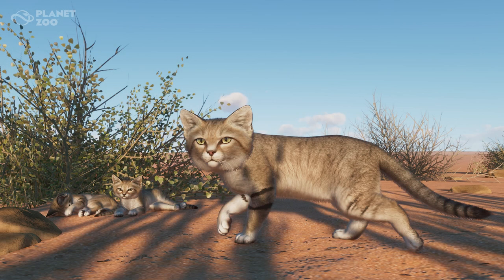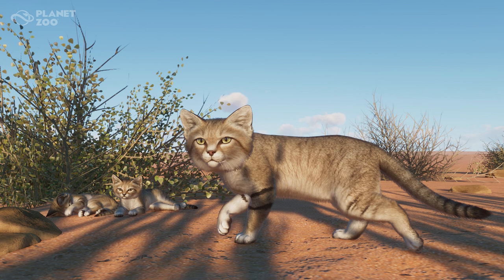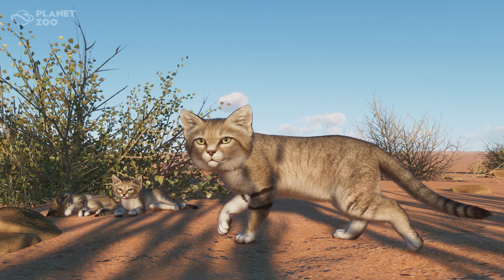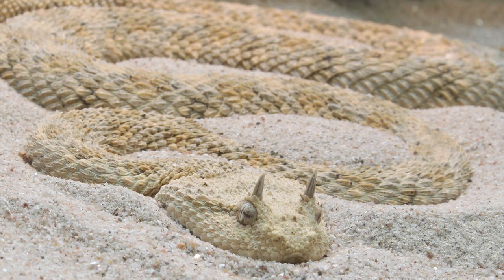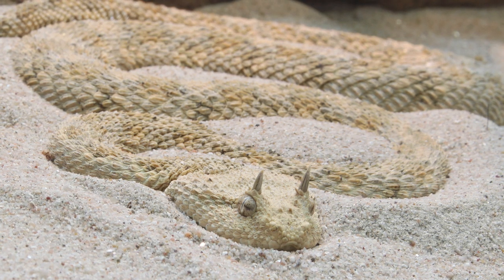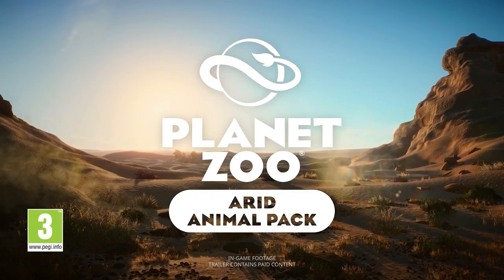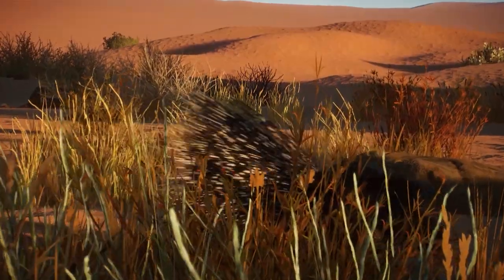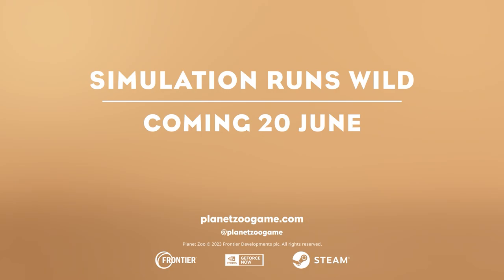🐈 LET'S TALK... SAND CAT! | Planet Zoo Arid Animal Pack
i hate the sand cat. it's coarse and dry and it gets everywhere